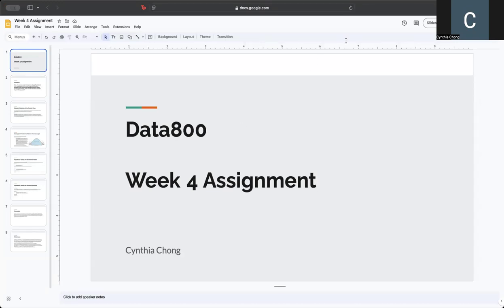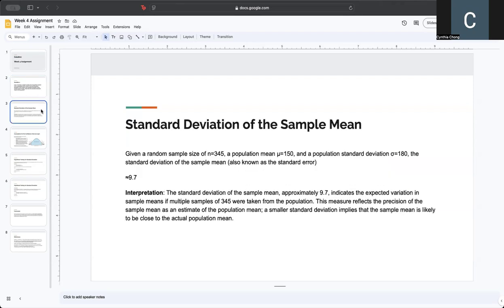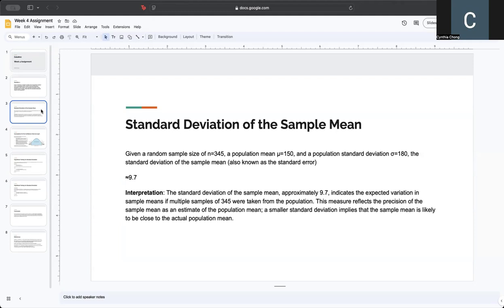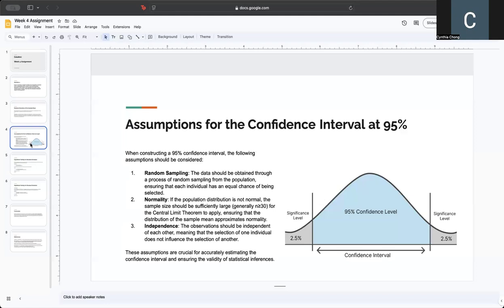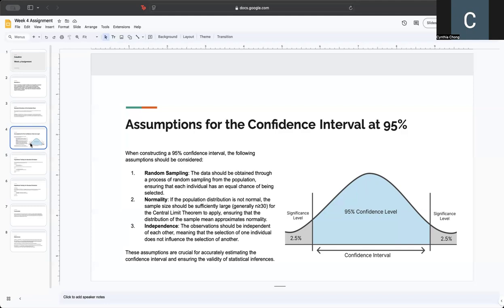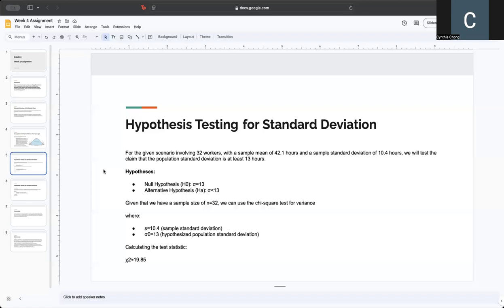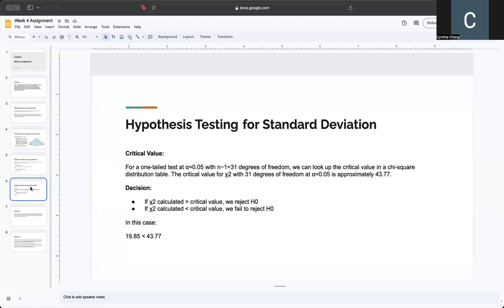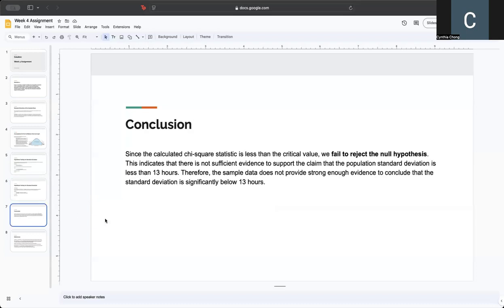Data800 - Week 4 assignment